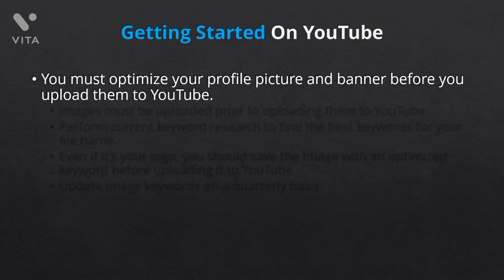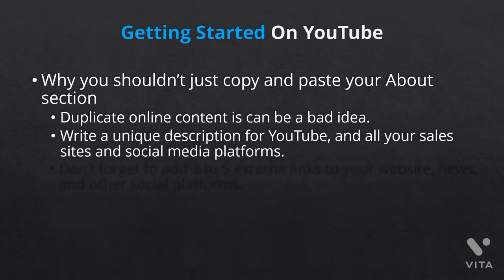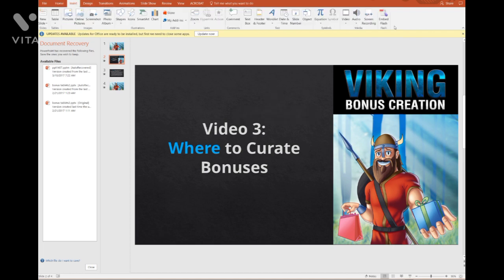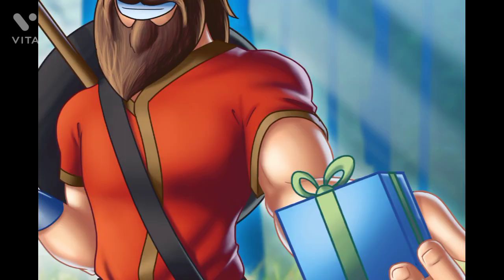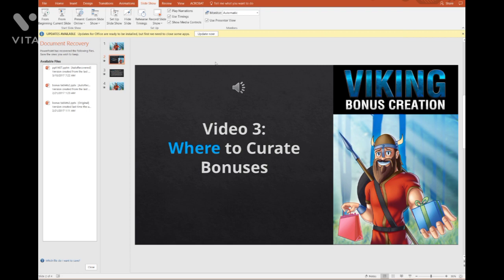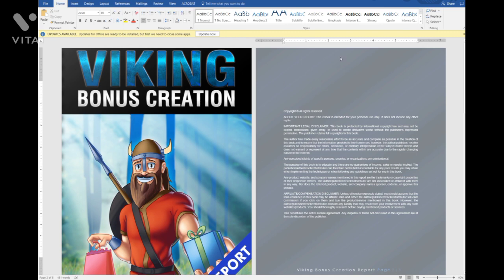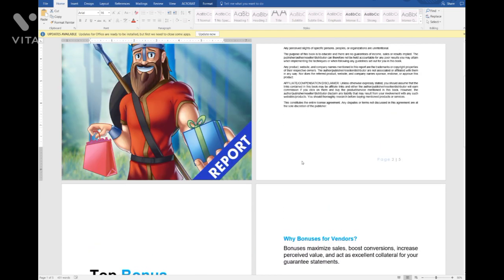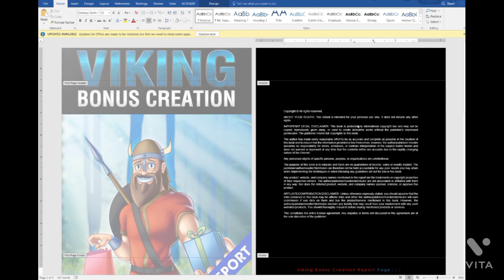how to Earn YouTube marketing curuse 🔥 YouTube marketing se paisa kaise kamaye part 4/2022